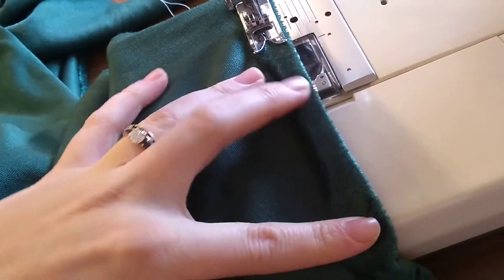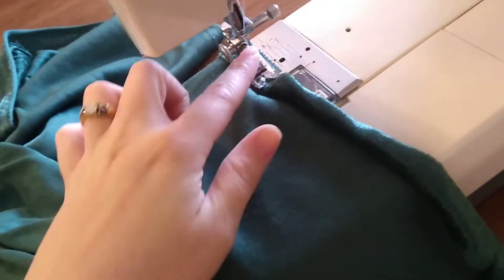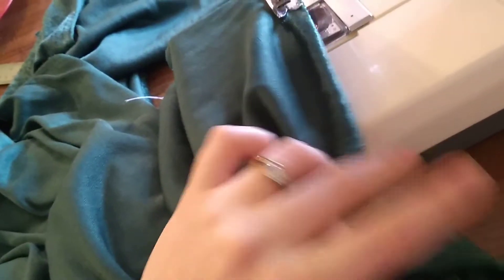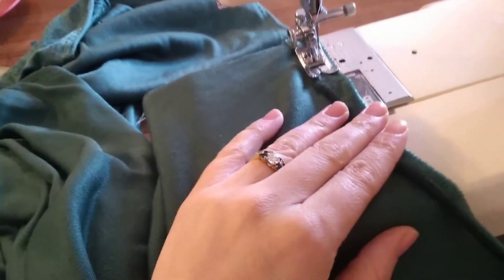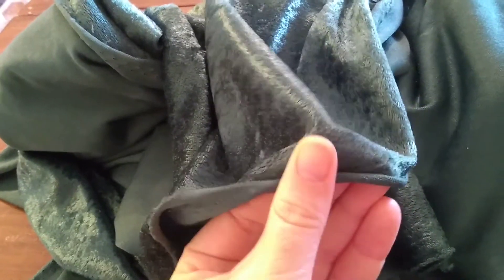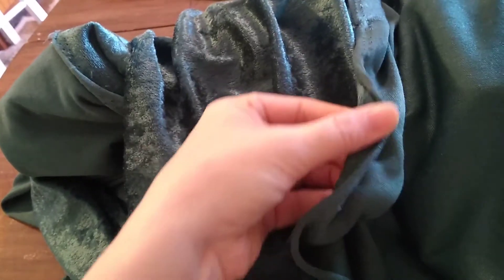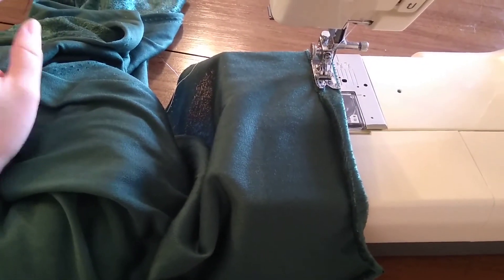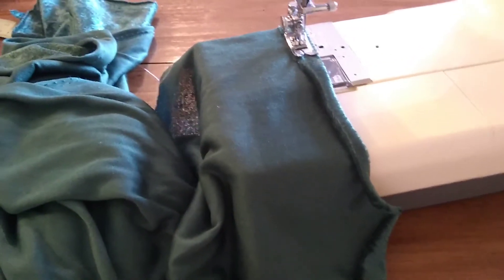Cape Part 3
Part 3 covers the side hemming of the bottom of the cape.